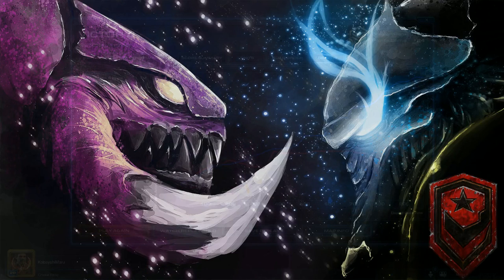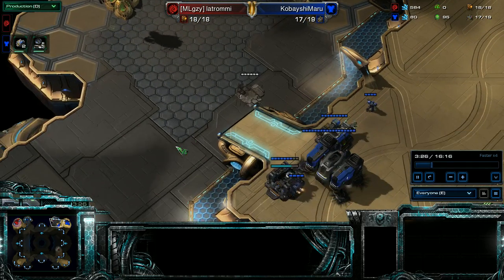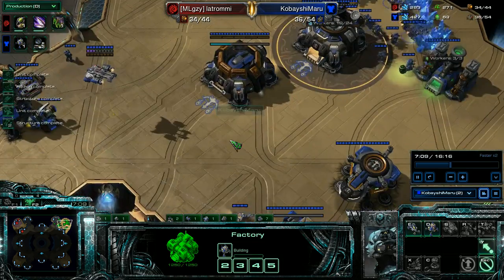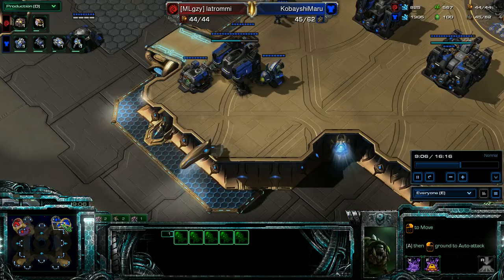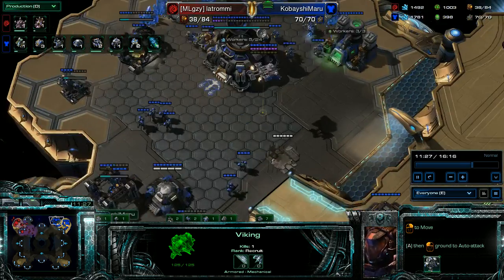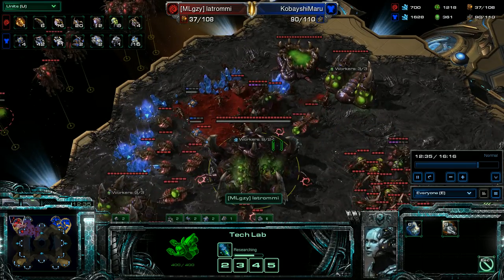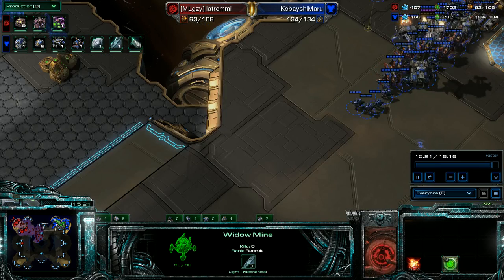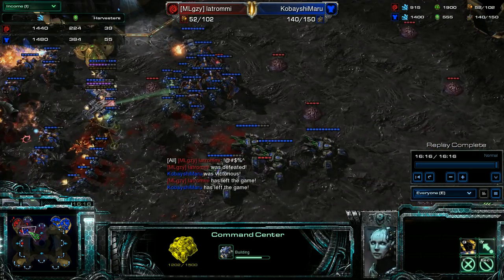HotS TvZ Widow Block & Drop